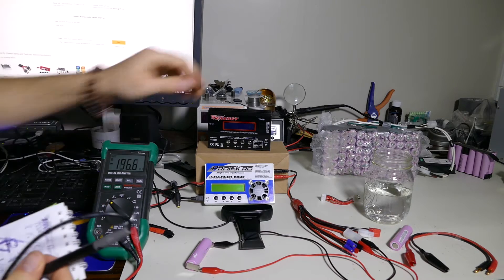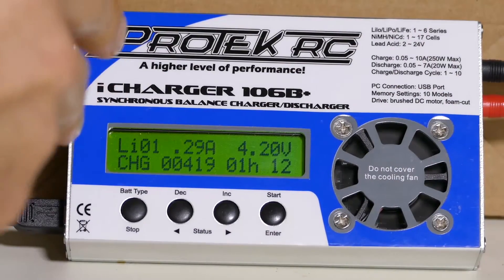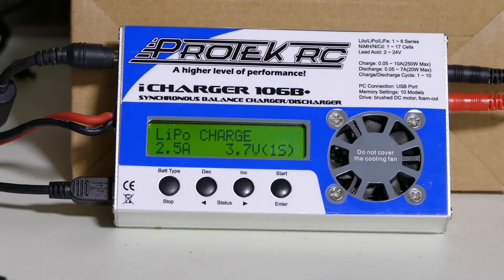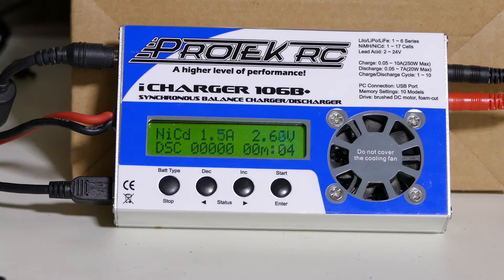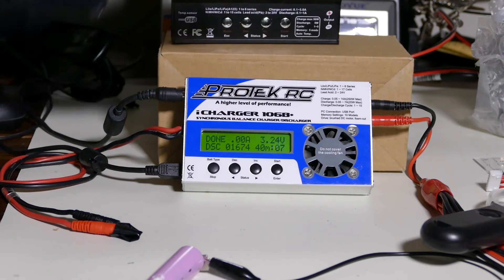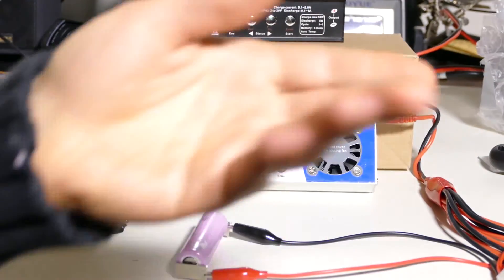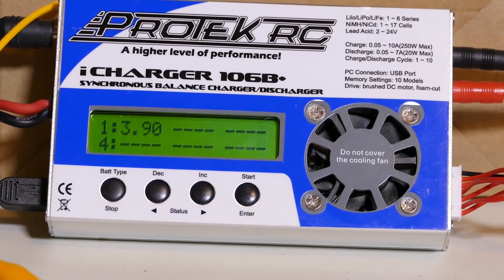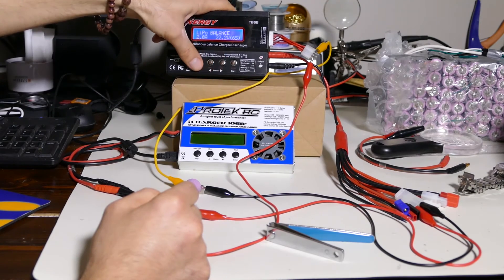ICharger vs Cheap Lithium Battery Charger - Do they stack up? Part 2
How does a cheap charger stack up to a decent one? In part 1 we test out a typical cheap charger from china and stack it up against something of known better quality.